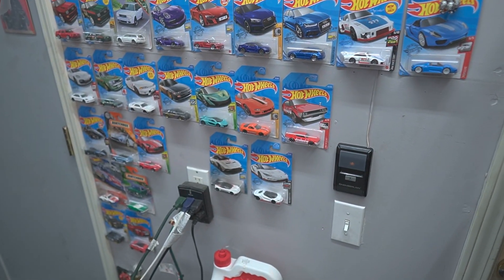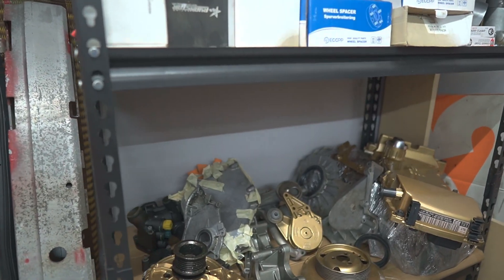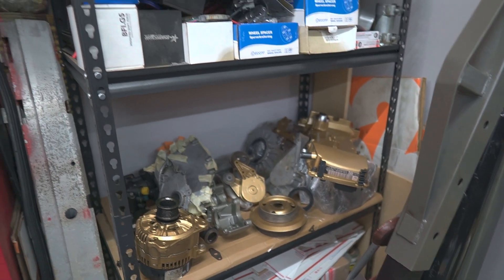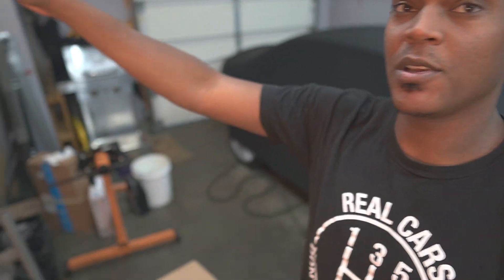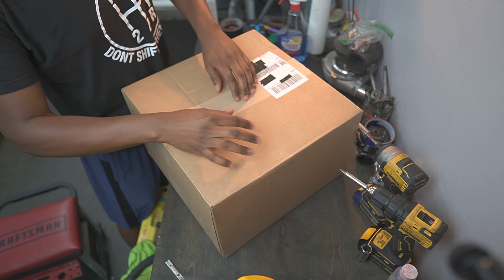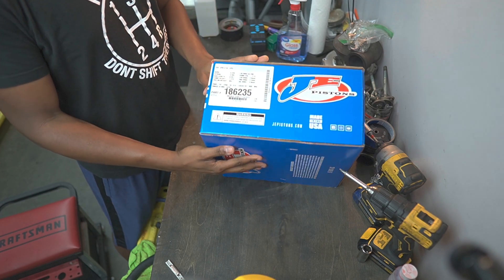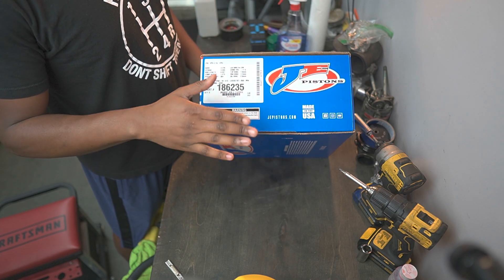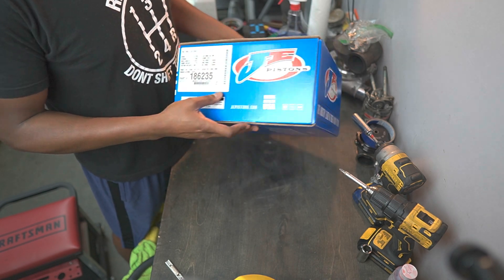JE Forged Pistons for the 12v VR6 Turbo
We got our 82mm forged JE compression dropping pistons for our 12v VR6 turbo build!